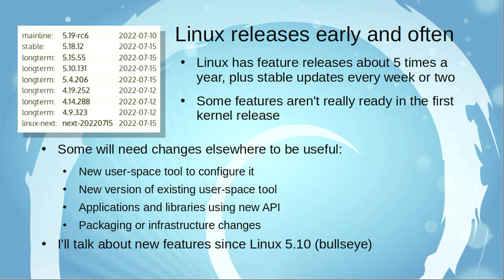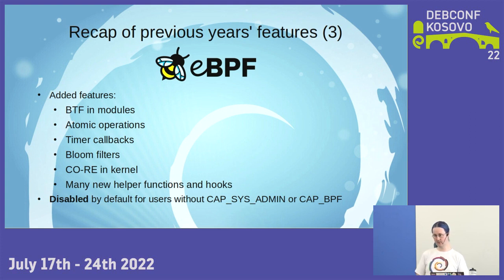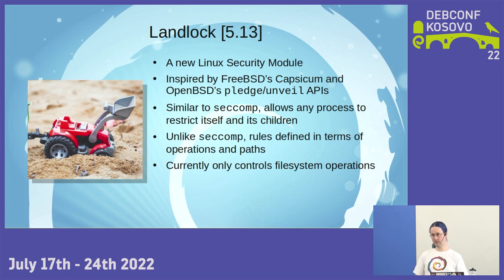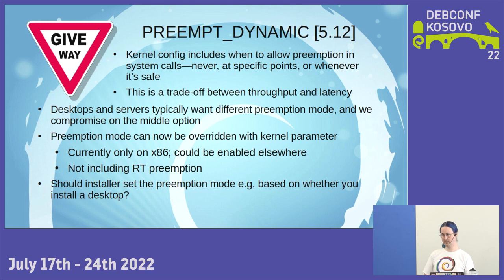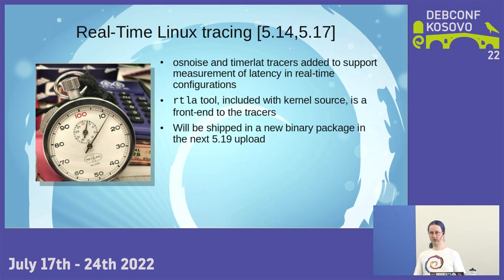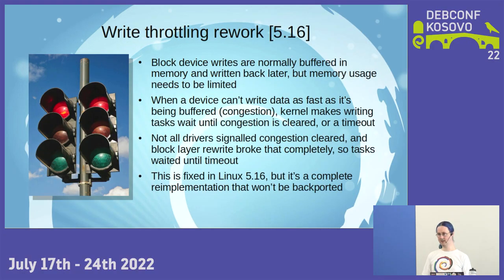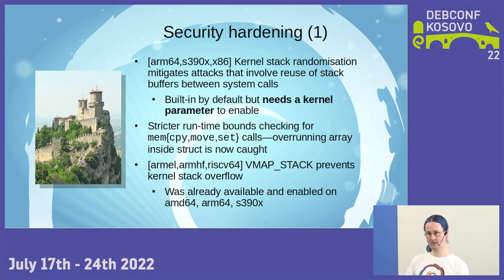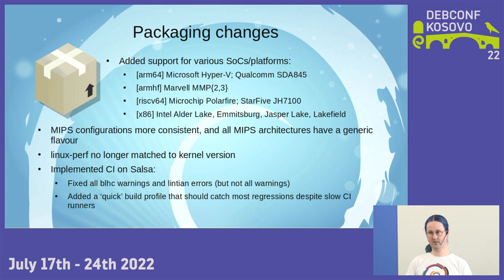What's new in the Linux kernel (and what's missing in Debian)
by Ben Hutchings

The Linux kernel has a very active development community, constantly adding not only new hardware support but new features. Some of these features can simply be enabled by the configuration in the Debian package, but some also require support from other user-space packages. This talk will cover some of the more interesting changes made in the past year, and any work that’s still needed to support these in Debian.

Room: Drini
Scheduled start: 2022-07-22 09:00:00